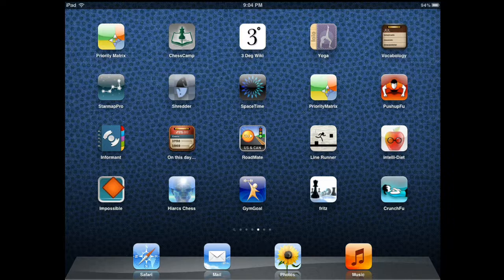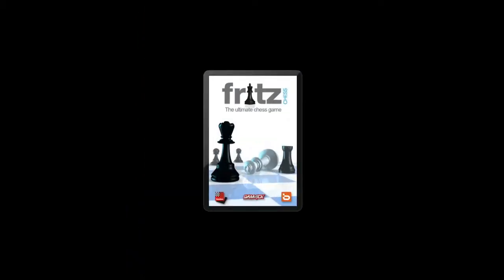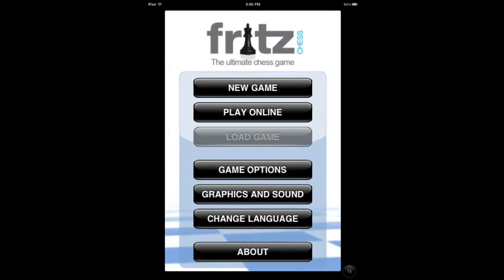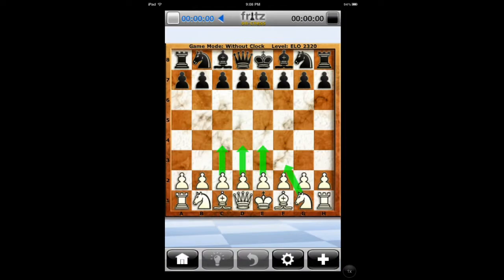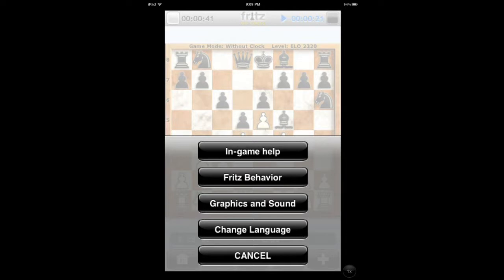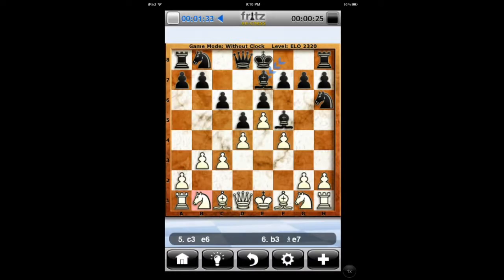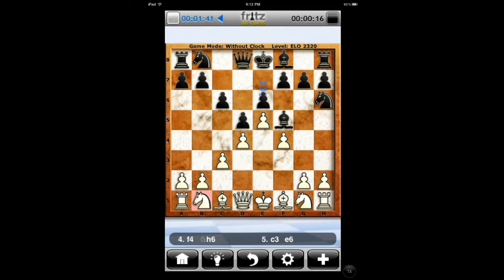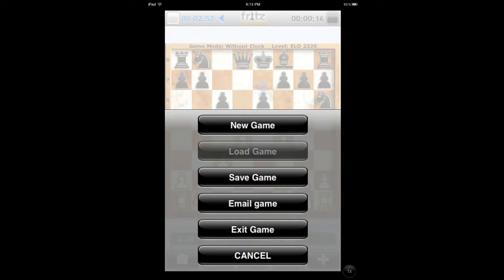Fritz Chess for iPhone Review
Fritz Chess is a powerful chess application that aims to teach you how to play and beat you at the game. It offers online multi-player, superb UI, match databases, PGN import functionality, chess engine behavior configuration, Blitz games, and more.